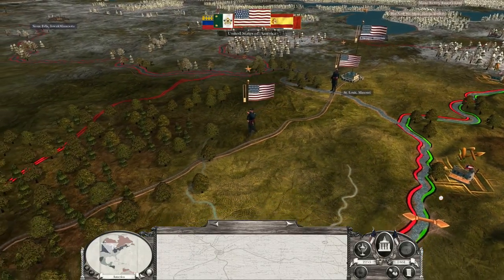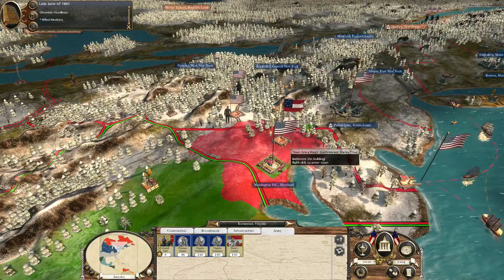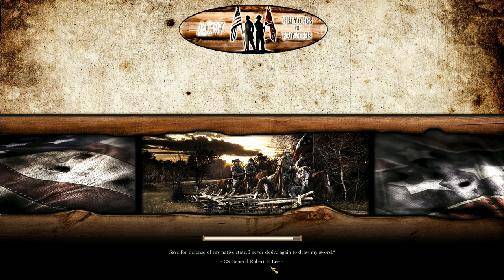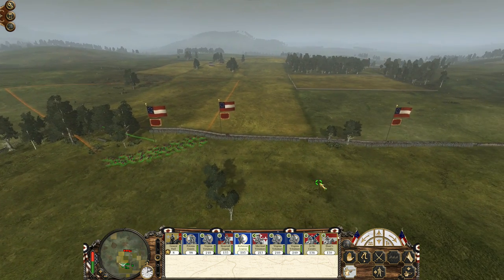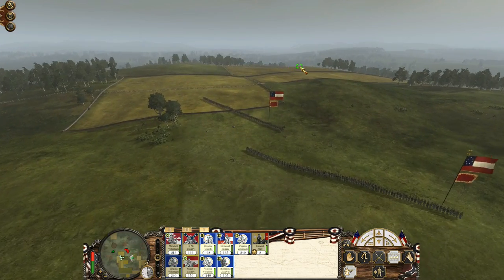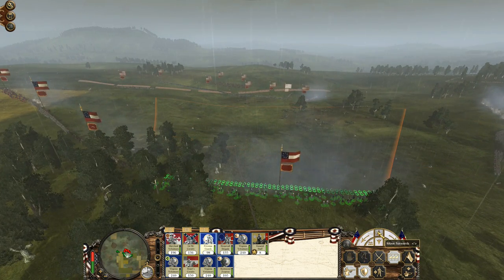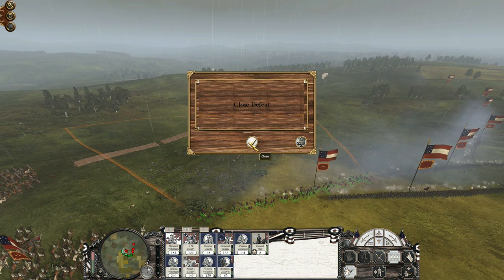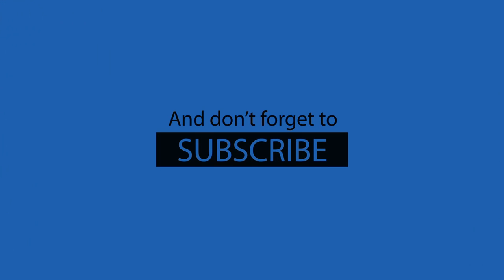CLASH IN THE SHENANDOAH VALLEY - Empire: Total War - American Civil War Mod - CSA Campaign episode 3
The Confederate Navy is born at a yard in Pensacola where the first warship is being built.  Elsewhere, a small Confederate force takes a gold mine in Kansas territory on its way to Cheyenne.  In the east, a Federal army captures farmland in the Shenandoah Valley, setting up the first showdown between significant forces from both sides.